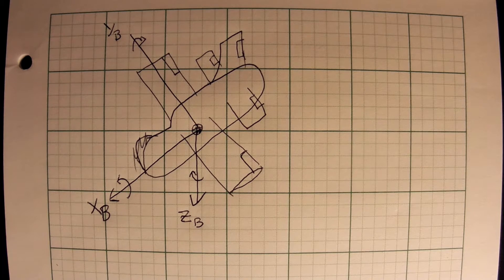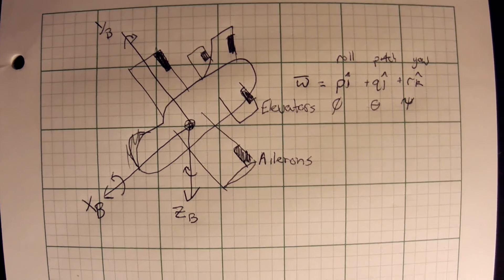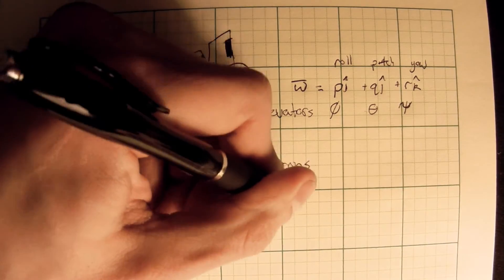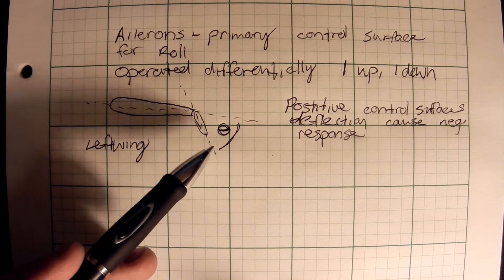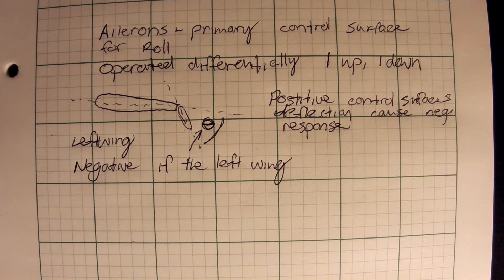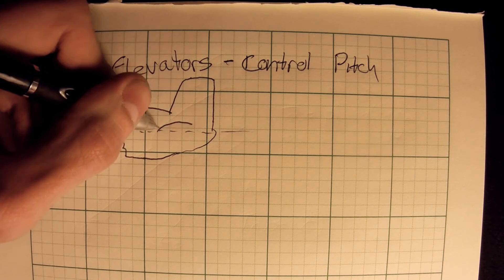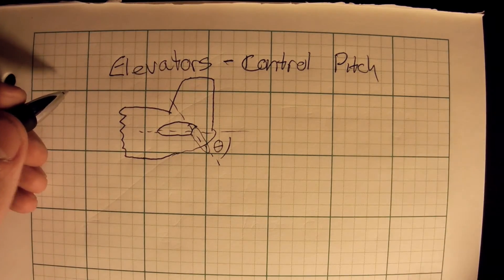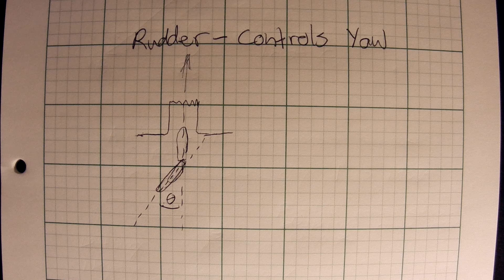Flight Dynamics and Control: Lecture 2, Control of the airplane and sign conventions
In this lecture, I cover the different parts of the aircraft and how they control the plane. More sign conventions are covered using the right hand rule.